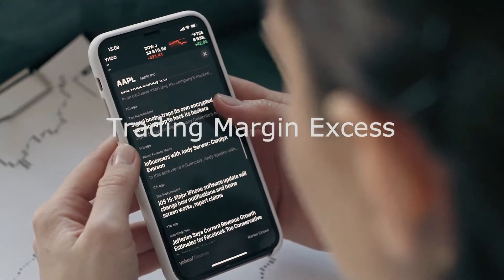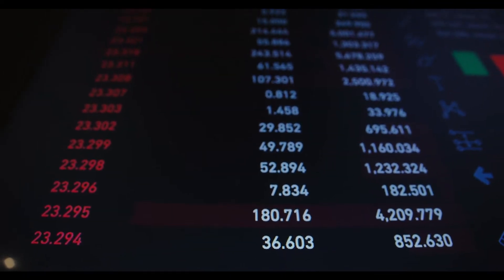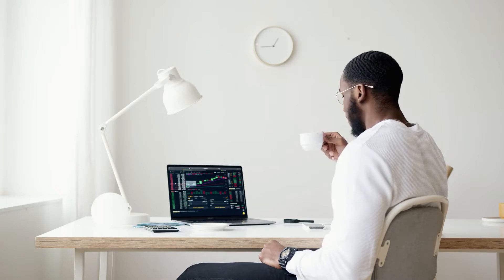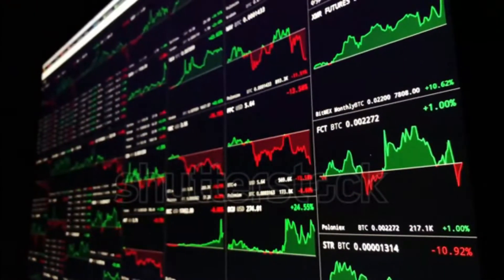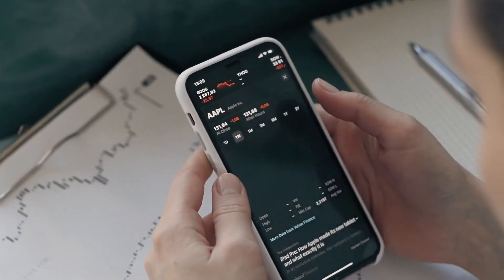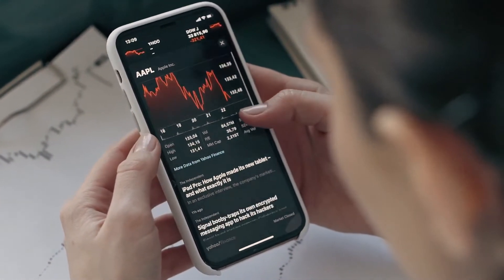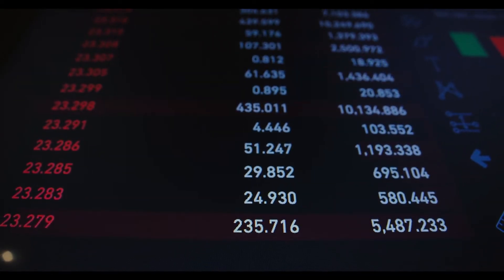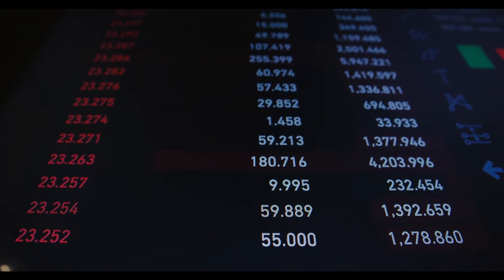Margin Trading Explained | Make Money Instantly!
How to Trade Margin Excess and Lose Money Fast!
Margin Trading: The Secret to Making Millions!
How to Trade Margin Excess and Make Money Every Day!
How to Trade Margin Excess and Make Money Instantly!
Margin Trading: The New Way to Make Money and Live a Better Life!
margin call
stock market
margin trading
day trading
options trading
interactive brokers
investing
how to trade options
forex
futures
leverage
finance
futures trading
stock trading
options trading for beginners